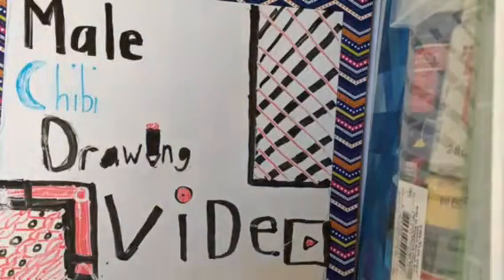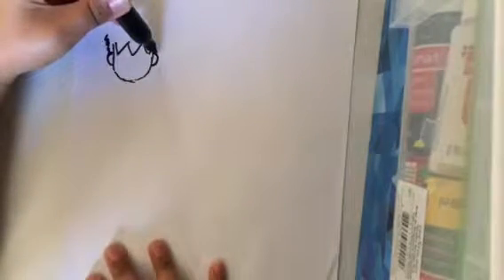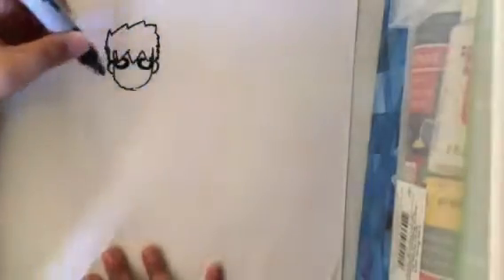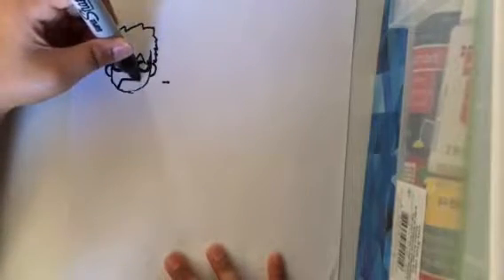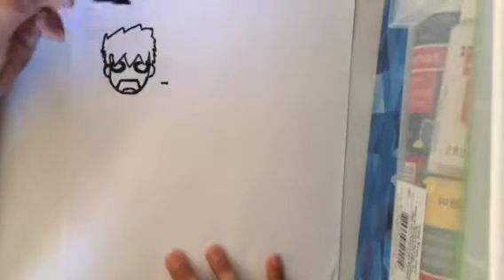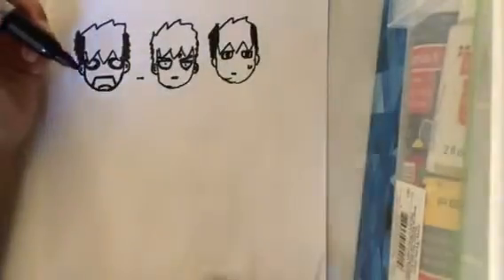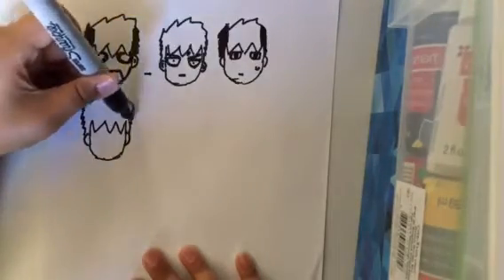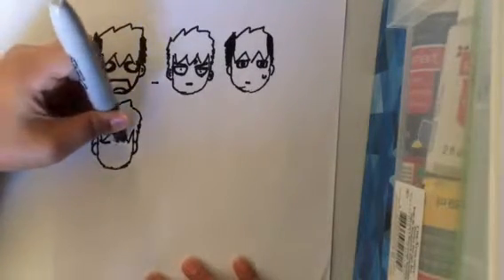How To Draw 6 Male Chibis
Anyway, this is a way to draw 6 Male expressions.

•Shocked/ Surprised 😱

•Angry/ Frustrated😠

•Nervous😰

•Questioning🤔

•Sad/ Depressed 😭

•Extremely Happy🙂